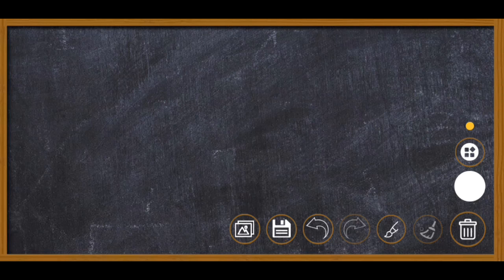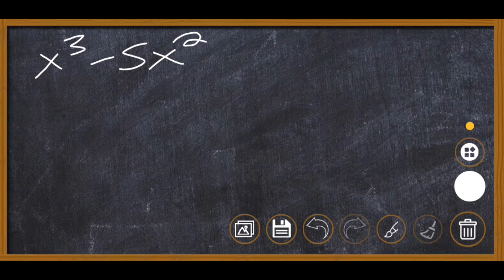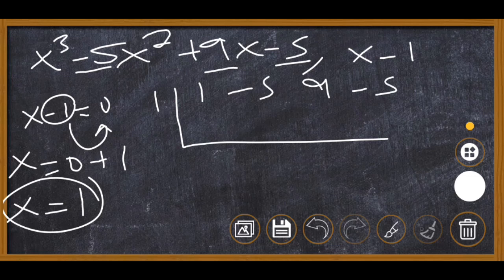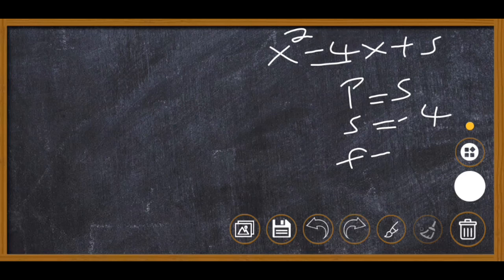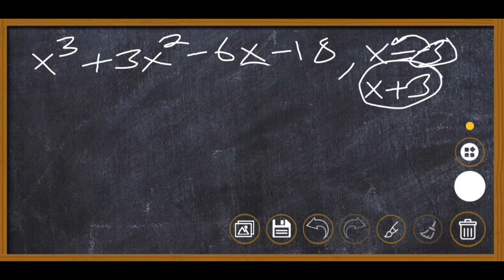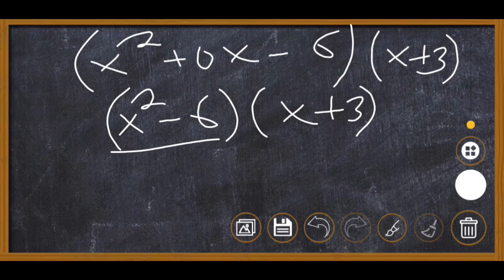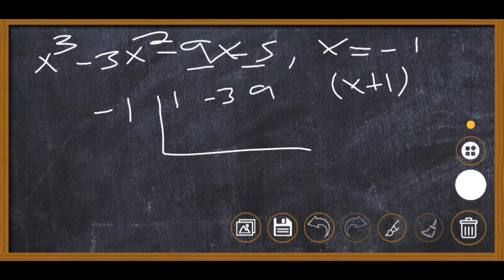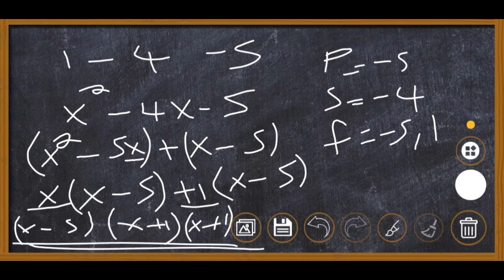Polynomial functions factorisation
join us as we simplify the factorisation of Polynomial functions in a simple way using just a simple method to understand the whole topic.